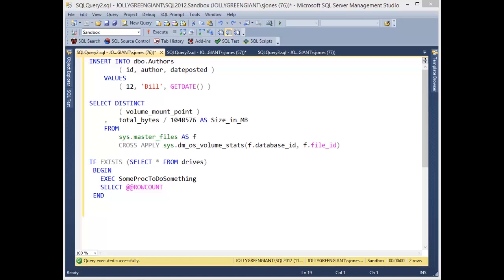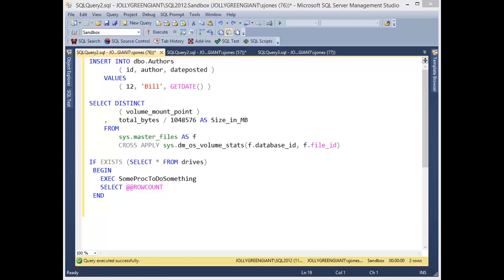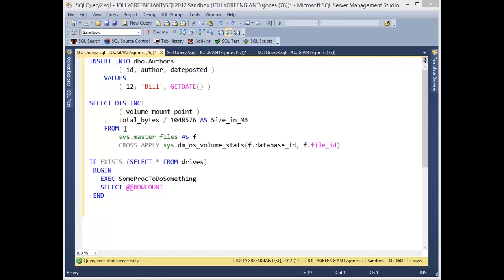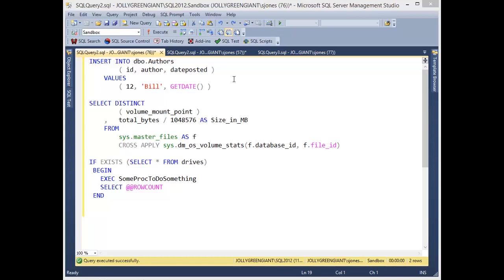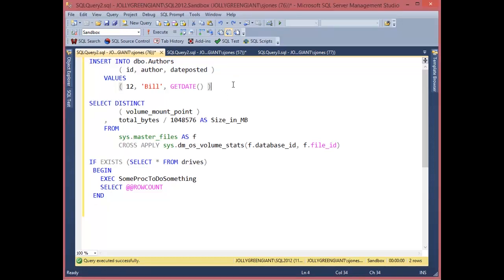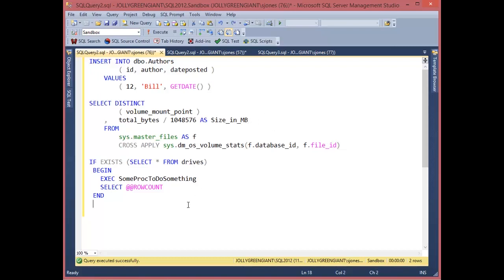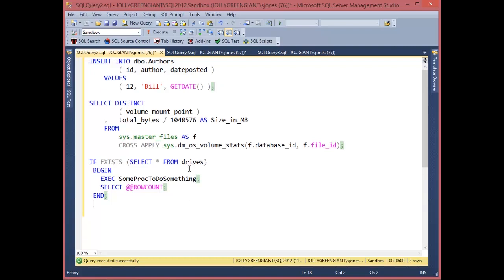SQL Prompt Tips - #6 Insert semicolons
In this short video, SQLServerCentral editor Steve Jones shows us some tips and tricks for SQL Prompt that you may not know. Video #6 is about inserting semicolons. for more info about SQL Prompt.